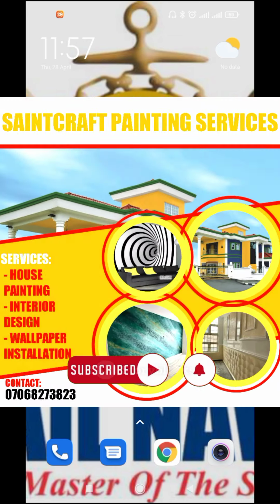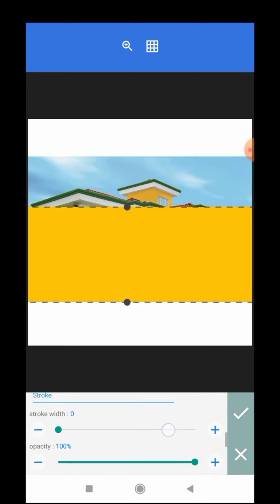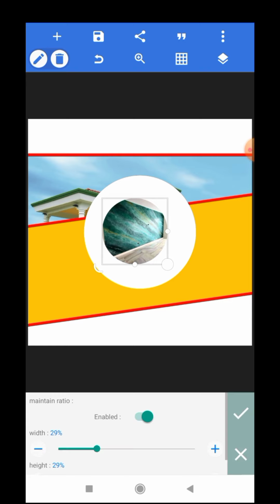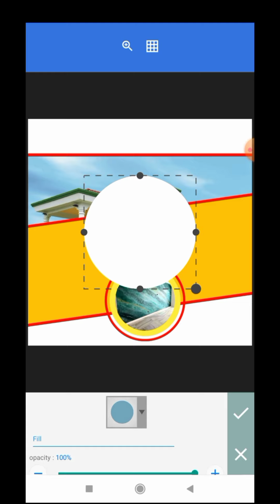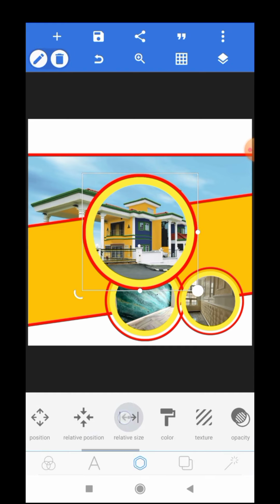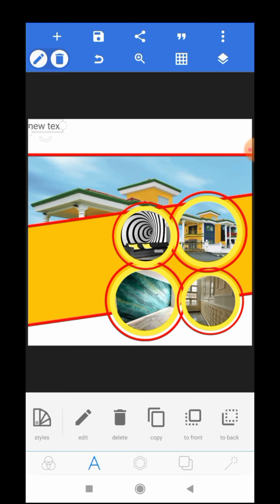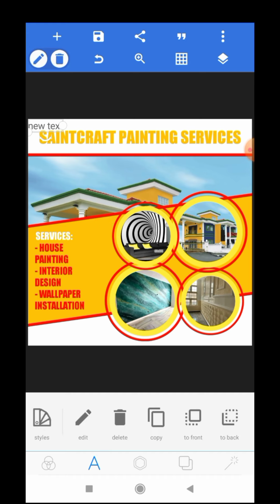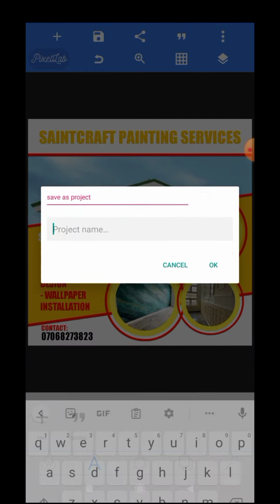How to create a simple Painters flyer design with Pixellab for Amateurs